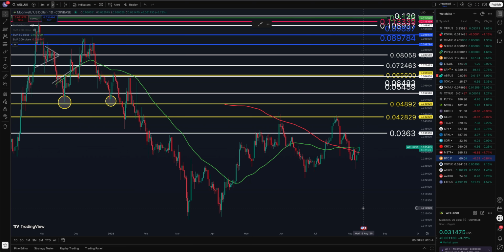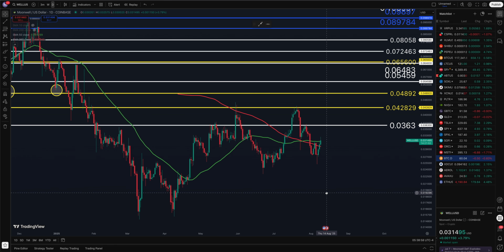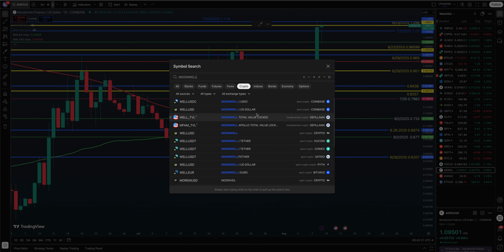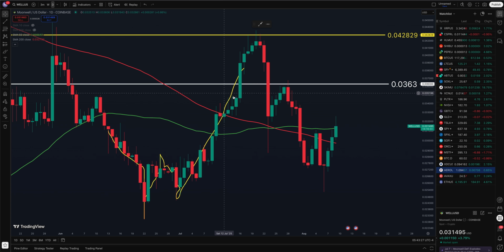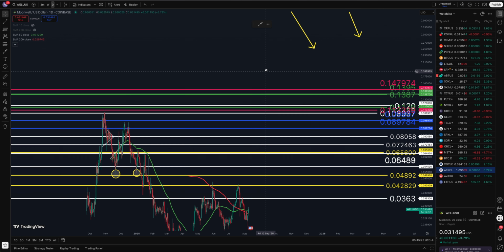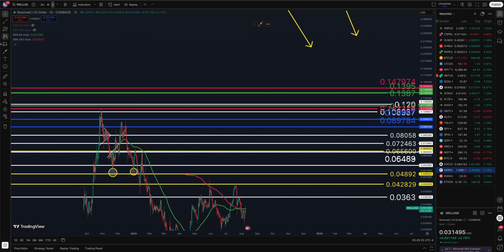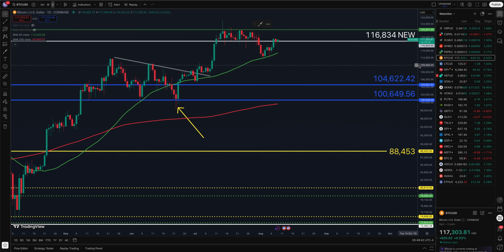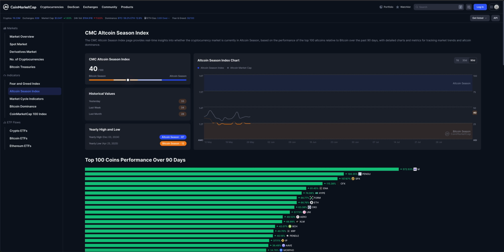Moonwell (WELL) The Rally BEGINS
► Stock Market Art Work: